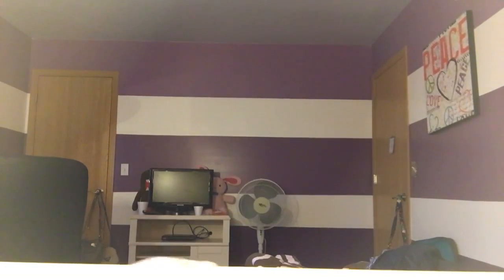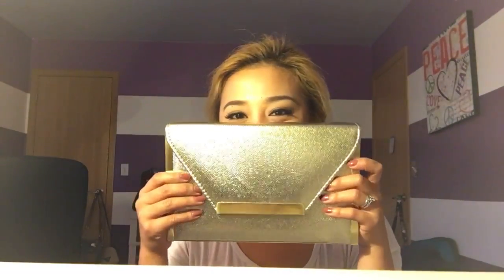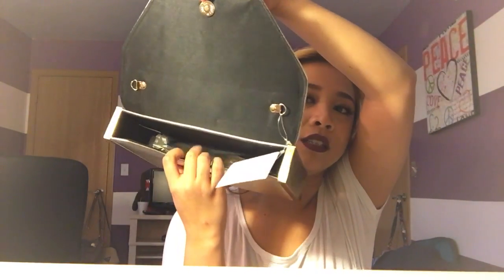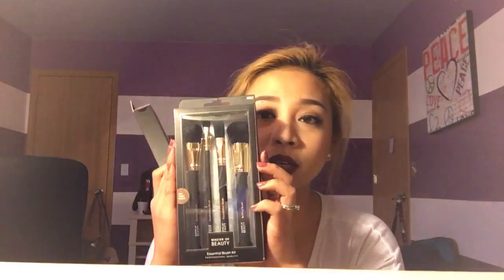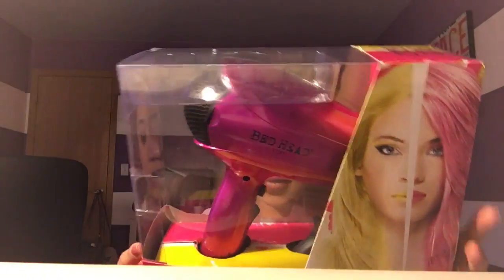TJ maxx Christmas makeup and bags haul video